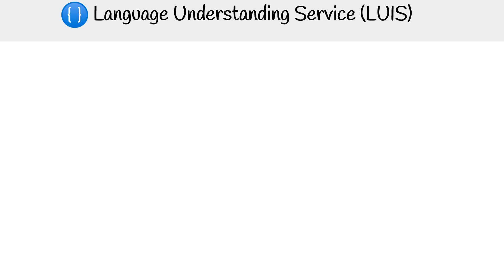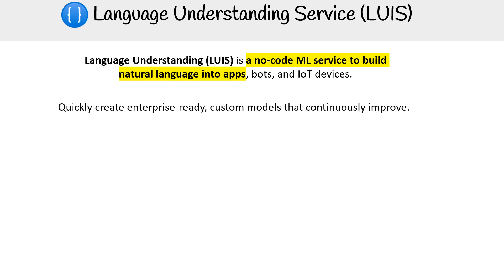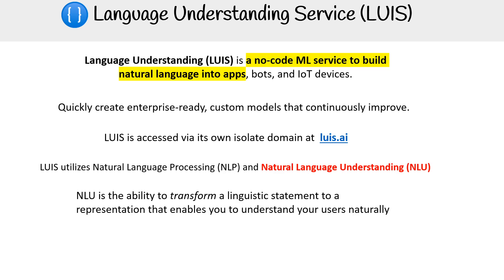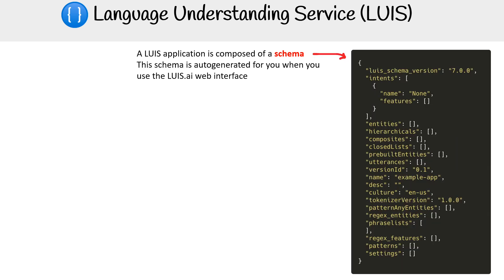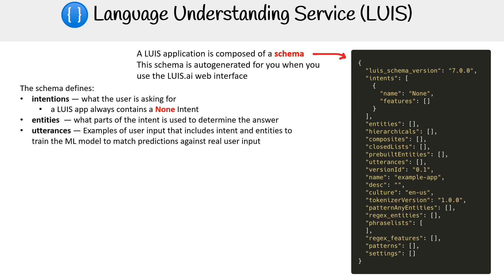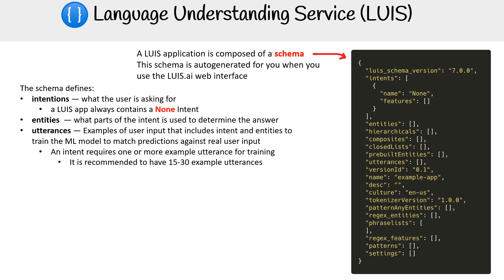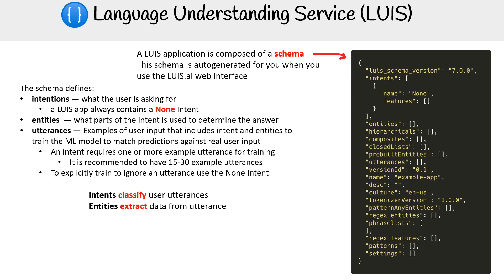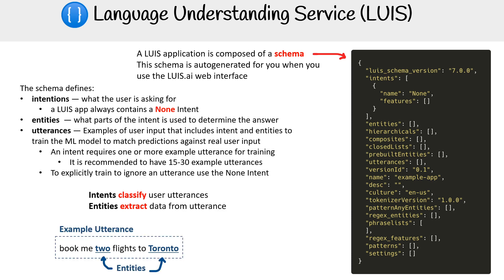LUIS (Language Understanding Intelligent Service) - Azure AI Course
Discover the capabilities of LUIS in this informative video. Learn how to use LUIS to build natural language understanding into your applications.